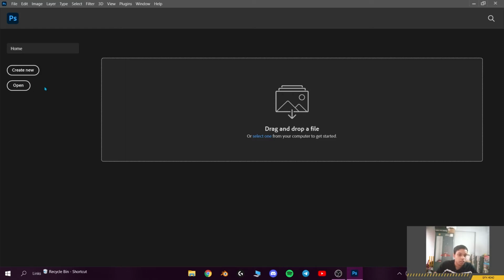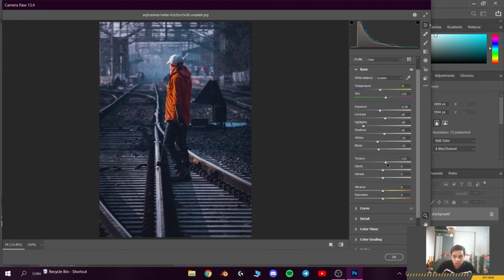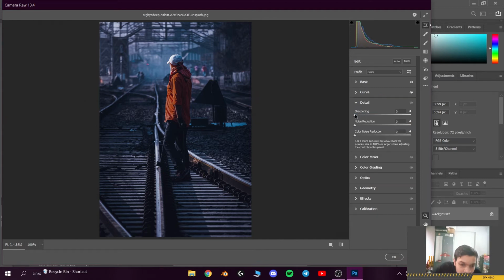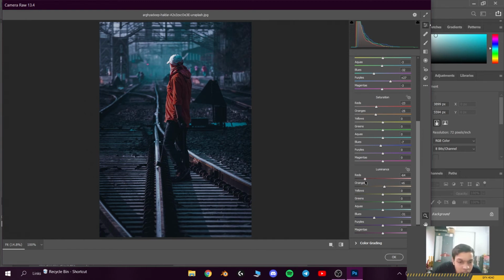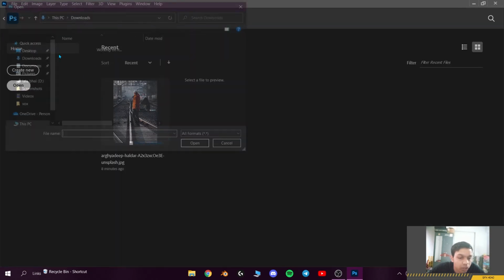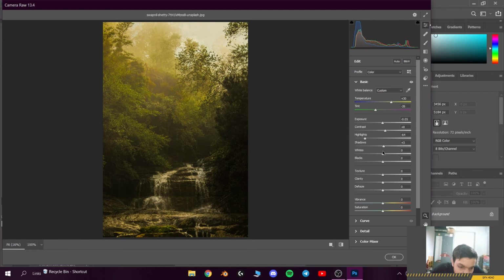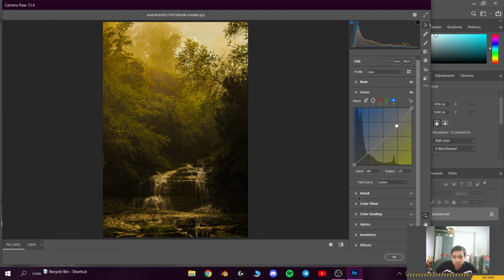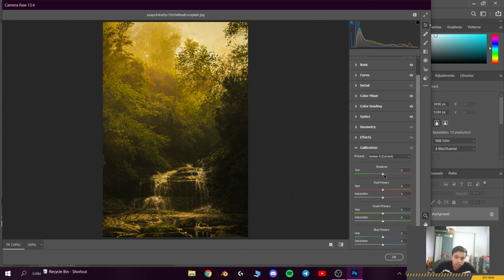Color Grading photoshop part 2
i5 10th gen 10300h
gtx 1650 ti
8 gb ram